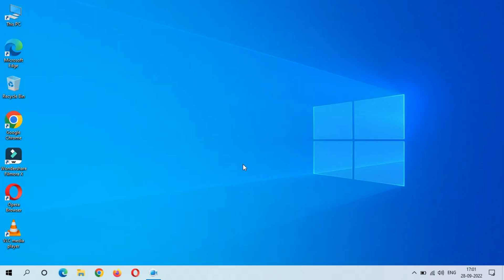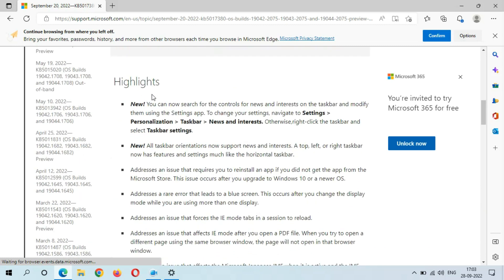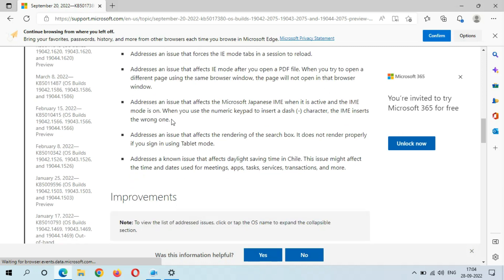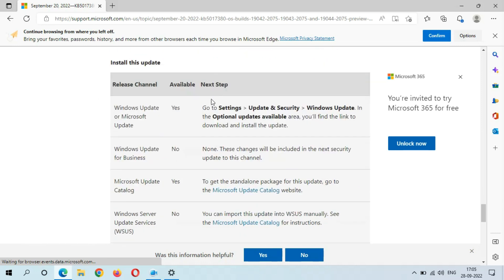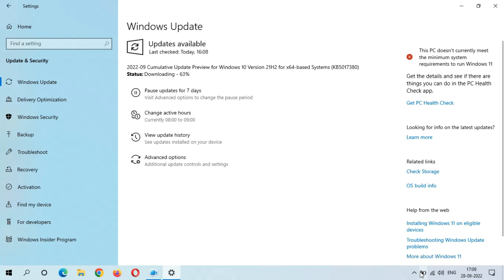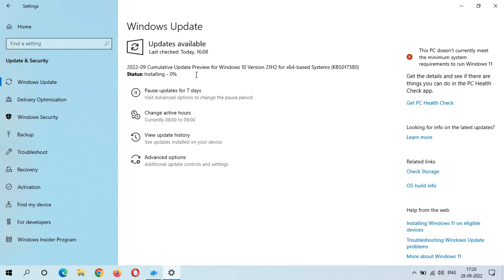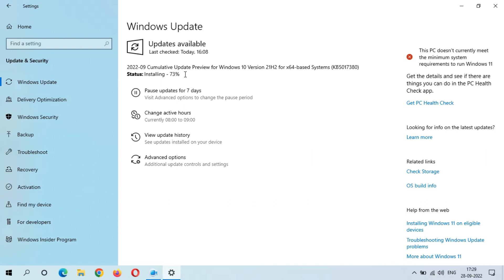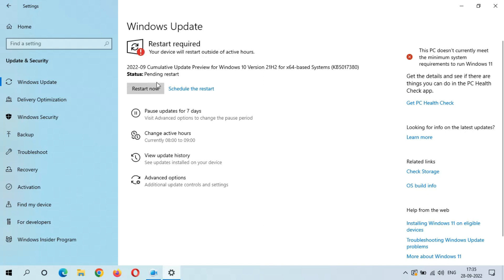Windows 10 Cumulative Update For Version 21H2 x64 Based Systems - New Feature!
The all new cumulative update KB5017380 for Windows 10 Version 21H2 for x64-based Systems is available to download and install. This is the Windows 10 Version 21H2 optional quality update which will give you new feature and improve the Windows.